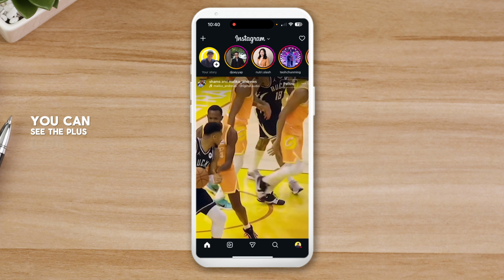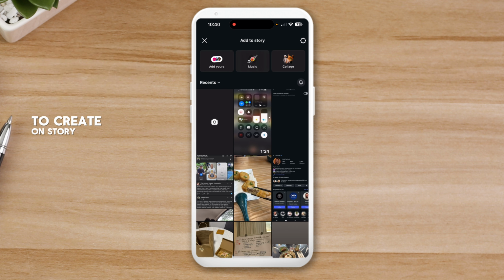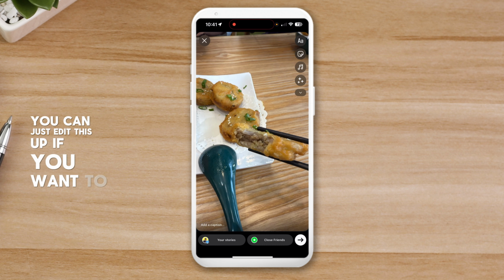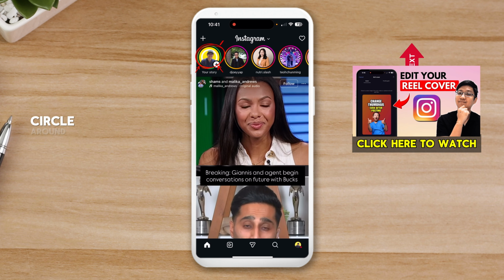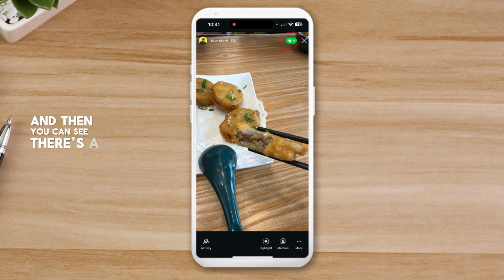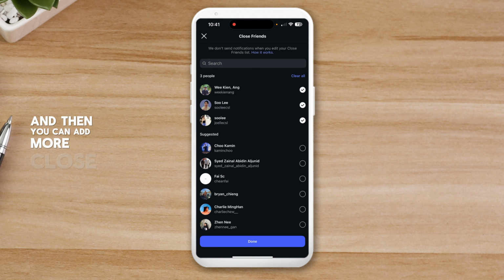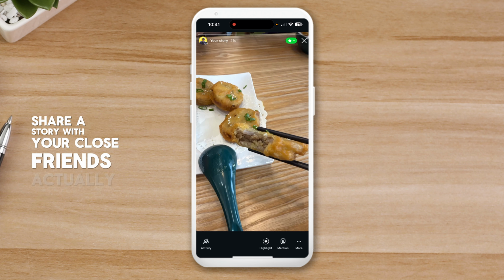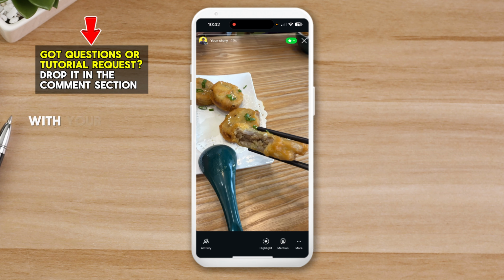How To Share Instagram Story To Close Friends Only (Step-By-Step)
Here's a step-by-step tutorial on how to share your Instagram Stories to Close Friends List Only. In this video, I'm using an iPhone, but the process or steps should be similar when using an Android.